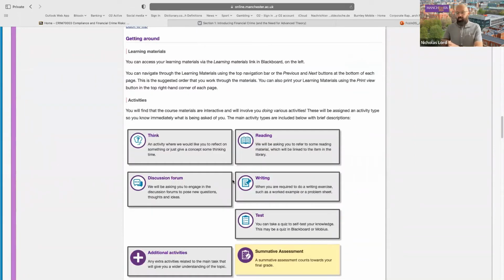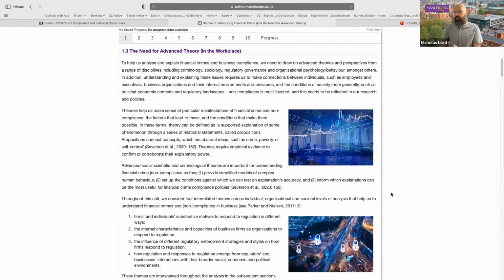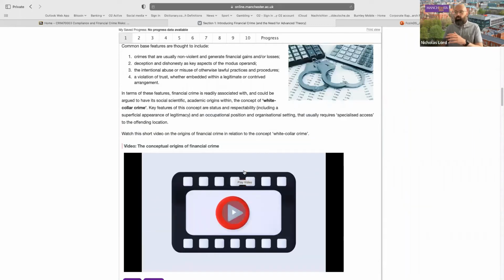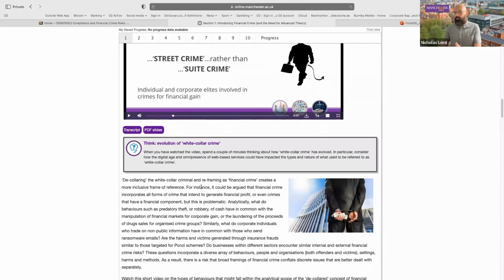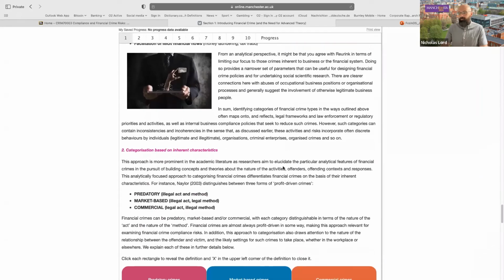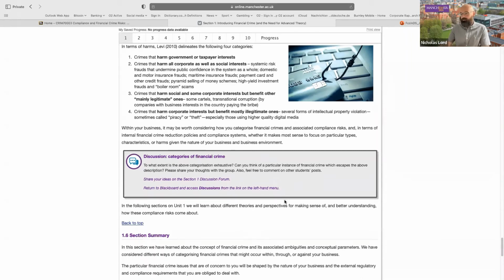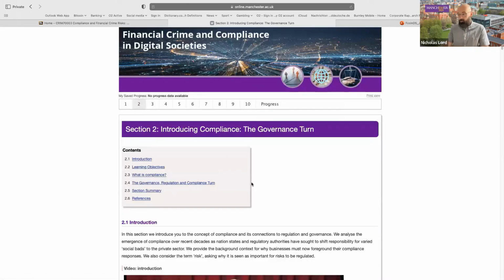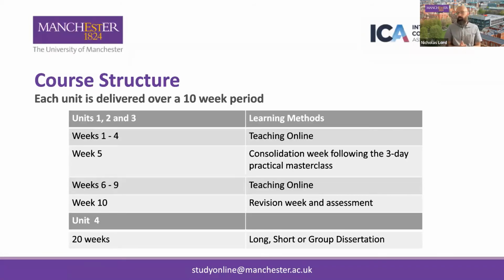Course Insight: MSc Financial Crime and Compliance in Digital Societies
Watch back this event to hear about our part-time, online and blended MSc in Financial Crime and Compliance in Digital Societies. In this session, Professor Nicholas Lord, Course Director, and Lisa Meyer, Course Advisor, provide you with an introduction to the course, its content and what to expect when studying online with The University of Manchester.

00:00 Introduction to the session
01:30 Our online student community
04:09 Meet Professor Nicholas Lord, Course Director
07:37 Why study with us?
11:03 Discover the course content
28:39 Introducing online learning environment
35:05 Understanding course structure
37:27 Key dates
39:27 Audience Q&A